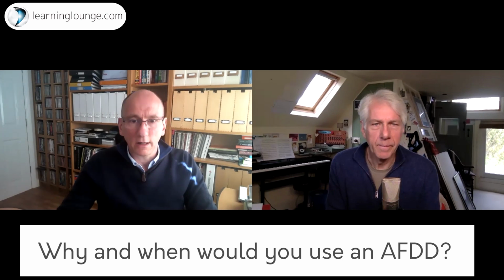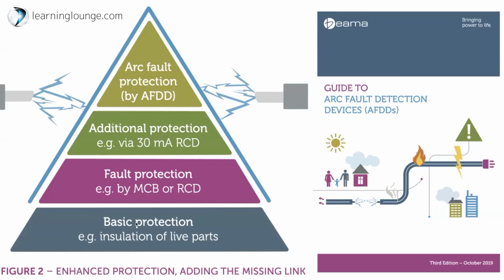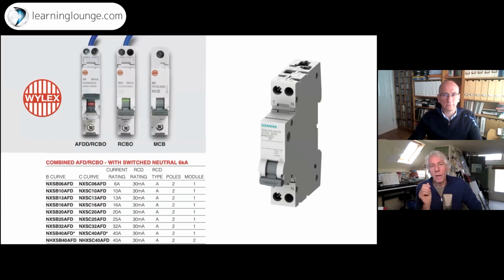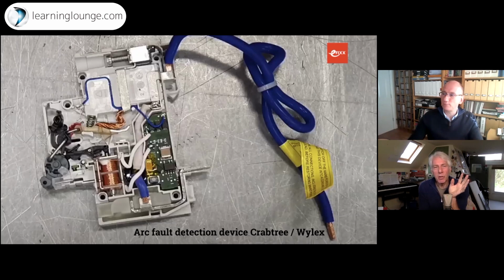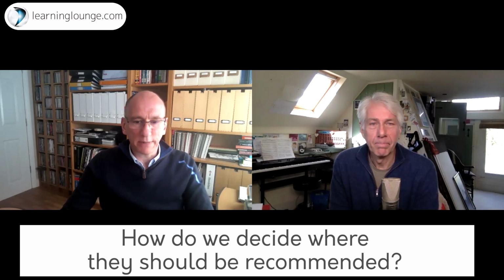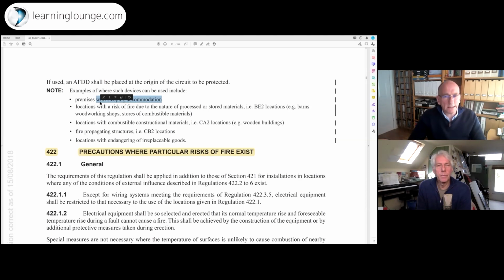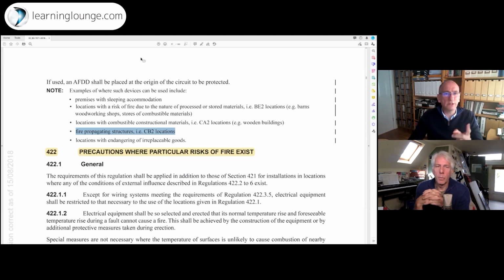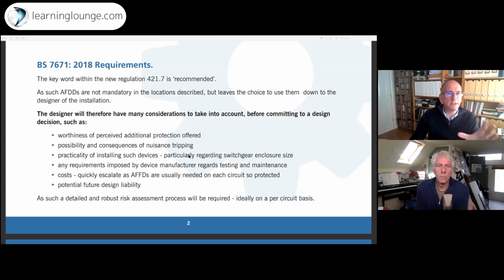AFDDs - the most common questions answered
In this Lockdown Learning video Dave Austin and Gary Gundry take a look at Arc Fault Detection Devices and answer some common questions:
 - why would I use an AFDD?
 - when and where would I use an AFDD?
 - are there going to be more developments in the 18th Edition?

This video is also premiering live on our facebook page "Calling All Electricians"